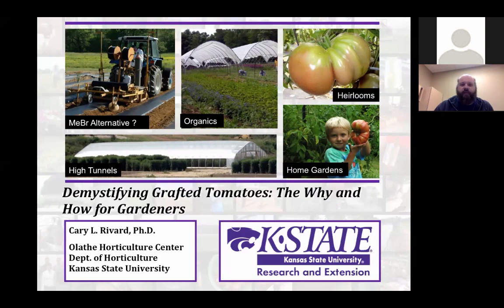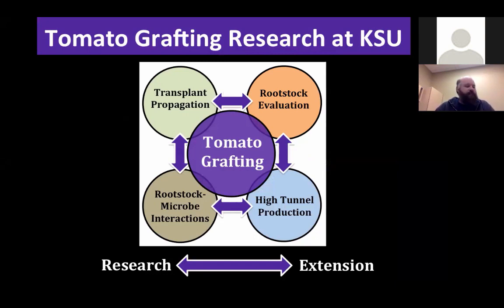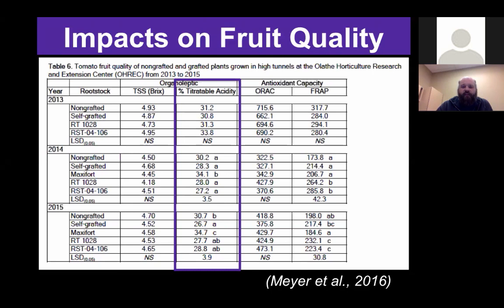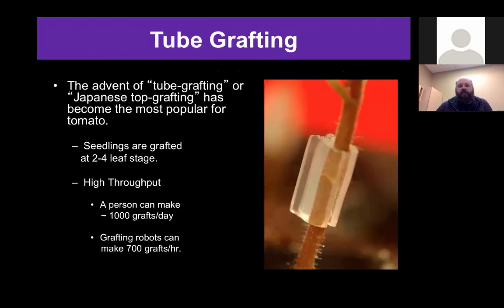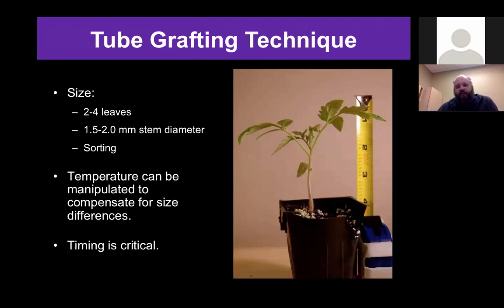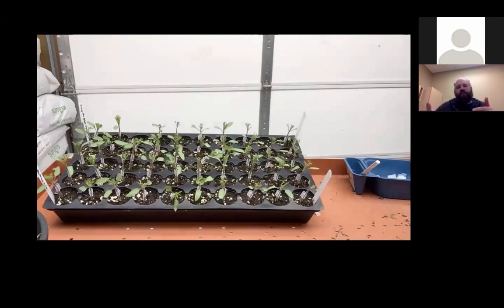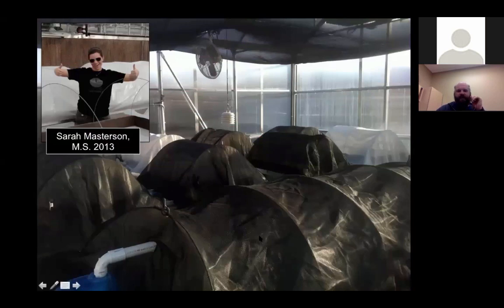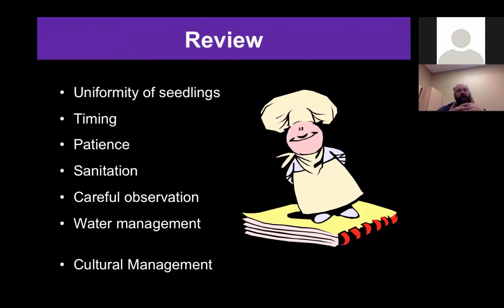Demystifying Grafted Tomatoes: The Why & How for Gardeners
Curious about grafted vegetables being sold in plant catalogs and garden centers? Join Dr. Cary Rivard, Vegetable Extension Specialist from Kansas State University, to learn more about why and how to graft tomato plants. This presentation will cover a brief history of grafting vegetable plants and the potential benefits of grafting to reduce environmental stress and disease issues. Then he'll share a step-by-step of the grafting process specifically for tomatoes including planting timing, grafting techniques and tips, how to use 'healing chambers', etc.. The session is followed by a Q&A session.